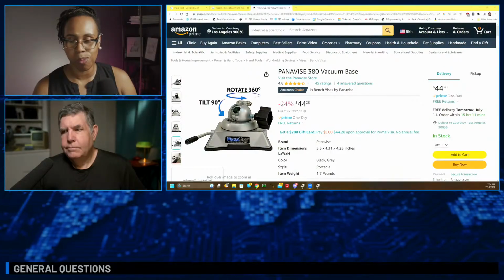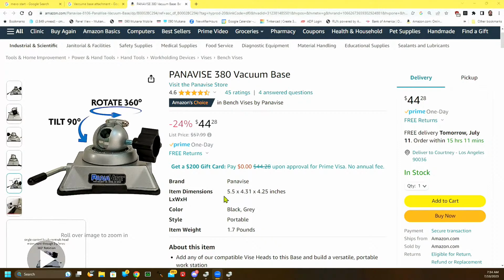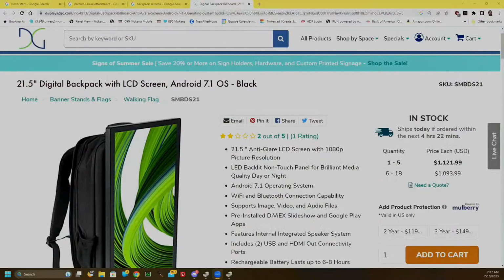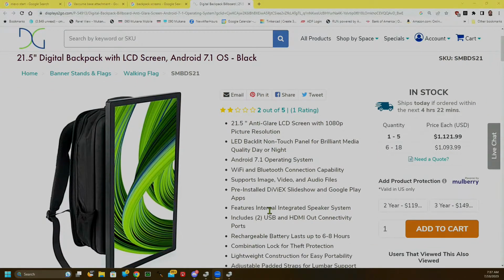Create Better Digital Project Plans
Gain confidence in your ability to manage digital projects, key stakeholder expectations, and handle crises with AWS Program Manager, Walyce Almeida.

00:05:19 What are the pros and cons of using canva for graphics in a zoom session and what are the alternatives?
00:06:51 A note: Saturdays 2nd hour on neurodiversity was exceptional. Fantastic content and presentation. An Office Hours must see! [link]
00:09:24 Is there a trick to forcing the handbreak
 - a tool used for transcoding of video and audio files to other formats - to use the nvidia GPUs in my windows graphics computer?
00:10:37 Do you think that Midjourney will offer personal vectors (prompt tuning data) as an add-on so that results can be tailored to individuals? This could lead to folks having their own style of generative a.i.
00:13:07 How do you do a top down shot? Do you have a dedicated set for this?
00:21:54 My StreamDeck + will eventually be a big part of my tech table setup. Along side a CMD keys and a Quieter 3. The encoders will be so useful for focusing movers. It worked once. Not anymore. What steps do you all take with companion module Issues?
00:23:22 What are the commands that you prefer to call to camera operators via comes in a live event.
00:27:33 Is there a quick way of splitting a stereo audio file into pairs of mono? A batch process would be great, as I have many.
00:30:30 Can the panel comment on the broadcast coverage of the Tour de France? Web coverage? Streaming? Editorial?
00:32:00 i have Chorus, the fibre wholesaler here installing it this arvo. 10Gb capable ONT with 4 ethernet ports, but 3 are inative as i'm on 1 ISP. Anyone have dual ISPs in their home setup & what gotchas are there WRT and DR failover ?
00:33:57 Might distance learning and remote work be advantageous for the neurodiverse?
00:35:34 Someone loaned me an X32 rack with the Dante card so I can learn how to use Dante. Other than purchasing virtual sound card, do I need any of the other paid apps to make it work on my Mac?
00:36:19 Been getting a lot of requests for in person events what do you think about kits based around the mevo start w/rode wireless mics using srt caller for automatic connect and remote switching?
00:38:30 i have a nice desk (currently in storage) which has tempered glass & was wondering if there's in issues ppl have had with mic booms etc clamping on to a glass surface ? Hoping to get it here soon.
00:40:18 Backpack screens for sandwich board replacements, thoughts? I have only found one manufacturer of pre-made. Any suggestions on backpacks for make my own?
00:43:12 What text-to-speech tool are people using for personal listening of longer form content (scripts). I’m looking for something free / no word count so I can listen for clarity of my own writing vs share and don’t wan to pay per character. on mac/iOS.
00:45:01 What are the barriers to entry for Amazon sellers in setting up a studio for product reviews?
00:45:49 Anyone used or using zoom summaries yet?
00:46:39 Do panelists have a preferred wireless mic for iPhones for After Hours? Specifically thinking when you are actively doing things like chopping. Do you just use AirPods or something more robust?
00:49:41 [Markers for several questions omitted due to 5k character limitation in description]
01:03:23 *** Panel Discussion -Project Plans***
01:31:25 What tools are favored for project planning?
01:33:42 In architecture and construction there are many project management software solutions. Different team members have their favorite. It's hard to use one system for a project. Is the same true in event productions?
01:35:25 What are the biggest factors which contribute to scope-creep?
01:39:04 What should you do if a project falls behind schedule?
01:41:41 Are subject matter experts a help or a hinderance when implementing a project plan?
01:44:34 Do you use PERT Charts to identify potential bottlenecks or dependencies?
01:46:25 PM has its own specific and bespoke language. What are key tips to communicating between the project management team and the business?
01:48:09 AWS publishes excellent post-event summaries after a major issue. In the heat of the moment during a significant event, how do you coach staff to also document their path(s) towards resolution? ([link])
01:50:35 Agile or waterfall ? And why and explain benefits of either ? for ppl that don't know. thx
01:53:12 How do you structure conflicting KPI’s? Your example goal of closing 75% tickets on time “could” encourage trading quantity vs quality.
01:56:51 MPC (major VFX house) has introduced a "red-amber-green" system where workers on troubled projects must spend more workdays in-studio. In your experience, has remote working been a hindrance in getting troubled projects back on track?
02:01:46 The Top 10 in Project Management Software according to Forbes.com are ClickUp, Monday.com, Asana, Zoho Projects, Smartsheet, Notion, Airtable, Teamwork, Wrike, and Jira. Has anyone got a favorite on or off this list?